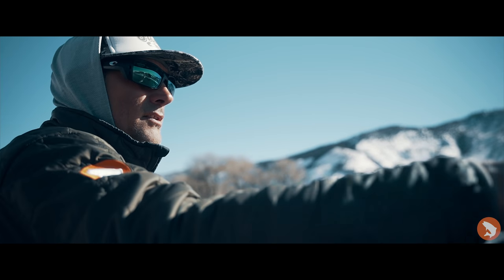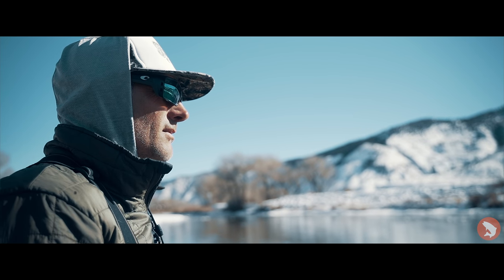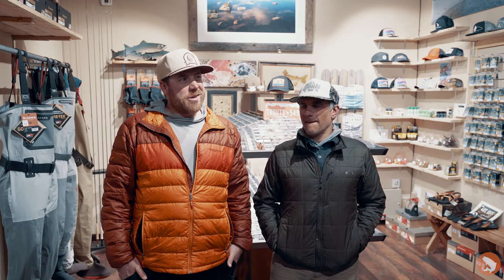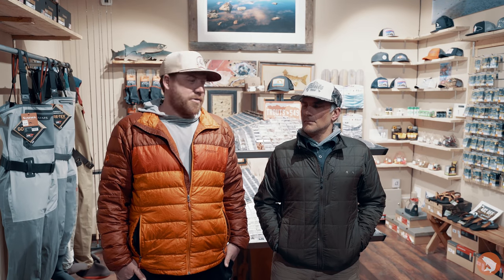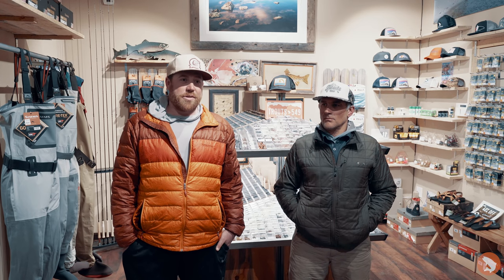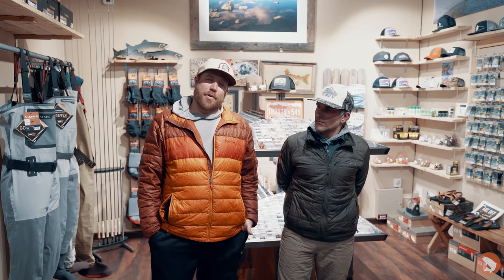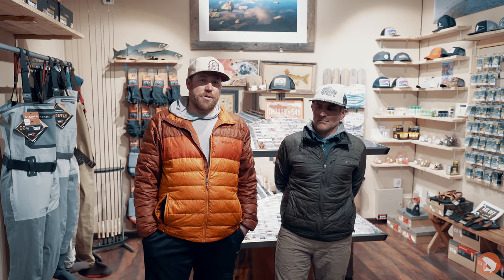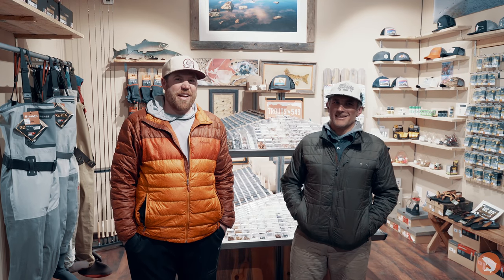Five Flies for February 2019 - Winter Fly Fishing on the Colorado River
February is here! It's the last full month of real winter fishing for much of Colorado's major rivers. As we progress through the month, a wider variety of aquatic insects will start to become increasingly more active. With that, comes a wider variety of bugs that can bring you success, especially on freestones. Exercise patience and persistence on freestones and you can be rewarded with quality fishing.

Trouts Frisco GM Zeke Hersh and Trouts Denver Regional Manager Tanner Smith hit up one run on the Colorado and waited for the slush to clear. When the river freed up, they found hungry fish and an empty river.

Get your Five Flies for February in-store or online.

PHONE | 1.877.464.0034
Trouts Denver | 1303 E 6th Ave, Denver, CO 80218